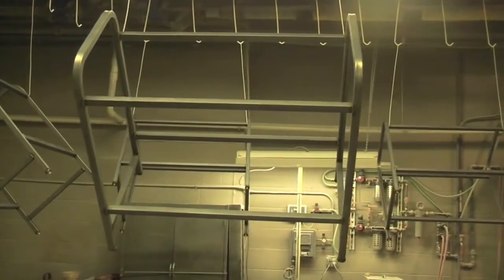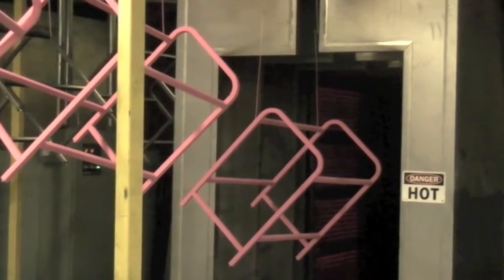Labconco's Cart for the Cure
Watch the creation story of Labconco's Cart for the Cure, from steel to wheels!

This new, limited edition version of our Portable Table, is being sold in honor of National Breast Cancer Awareness month. For every cart sold, $50 will be donated to the Spelman Medical Foundation to help provide free mammograms to women who can't afford them.

Plus, through the end of October, get $100 off of our list price!